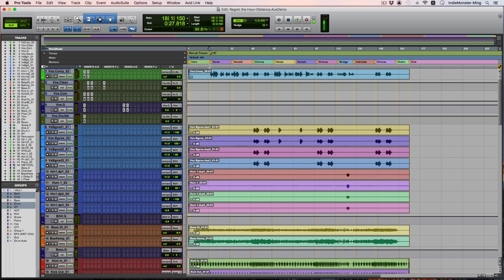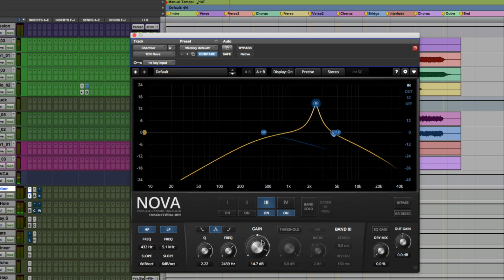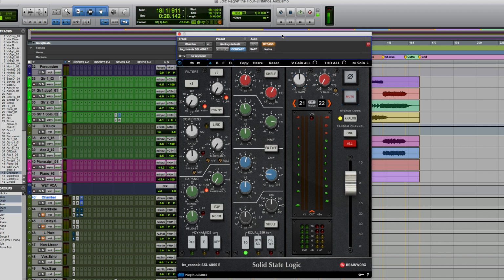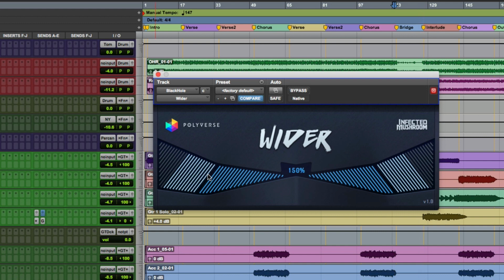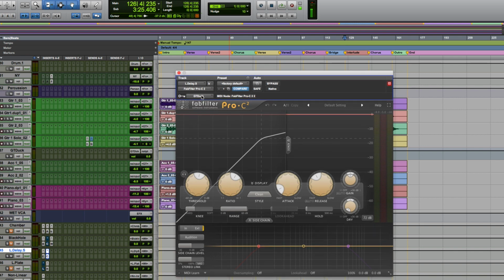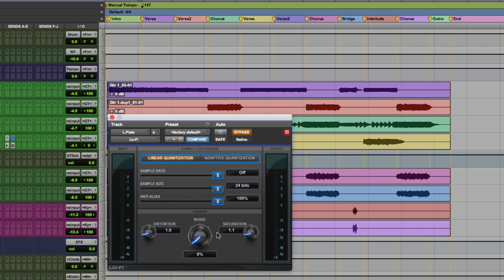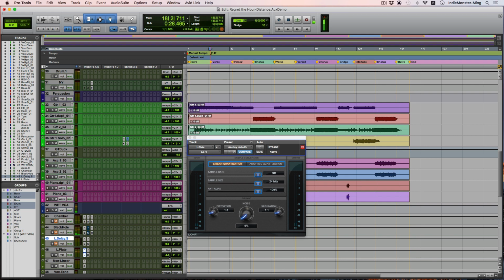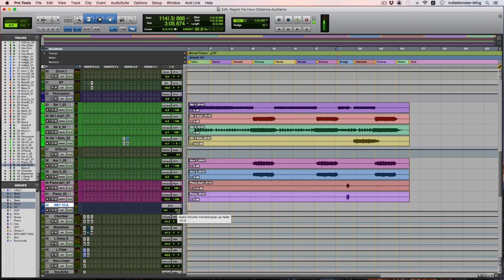Reverb/Delay還可以這樣用？-Aux音軌的處理!!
地下怪獸錄音室(Indie Monster Studio)